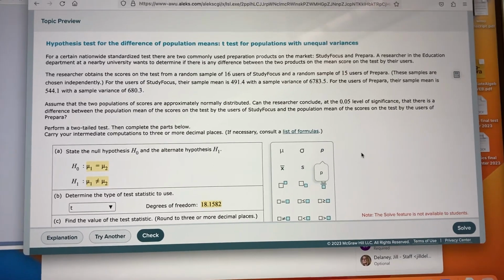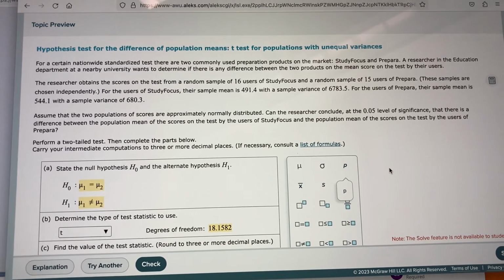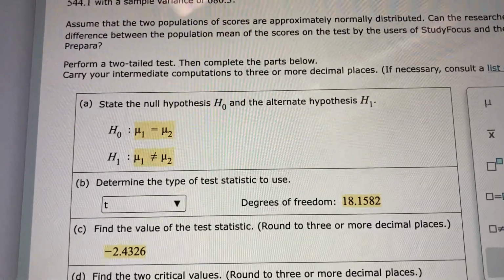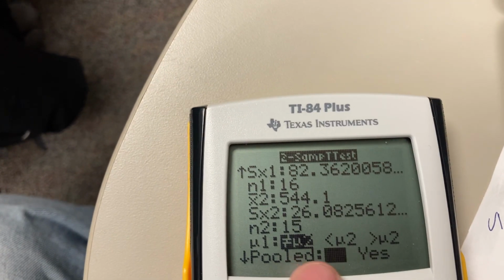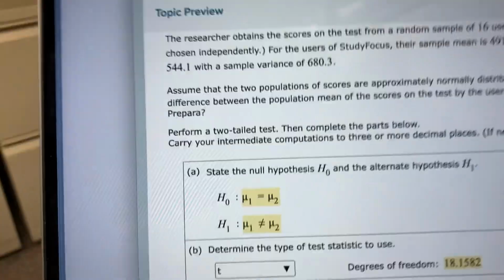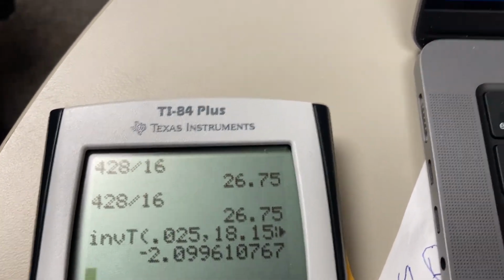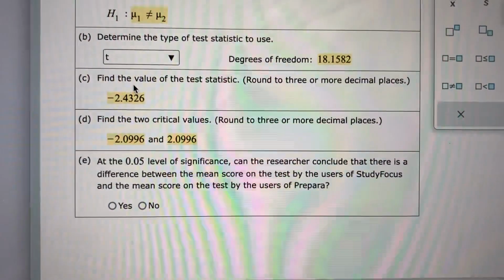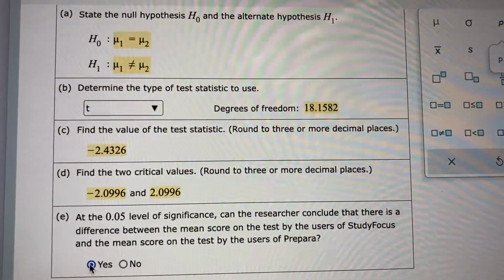2 sample t test with variances not equal using the formula in calculator for degrees of freedom